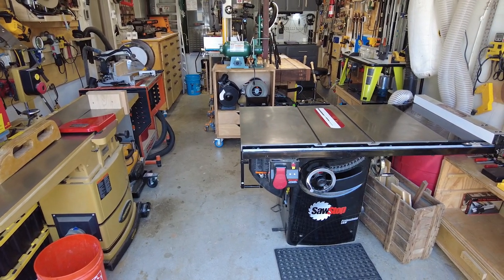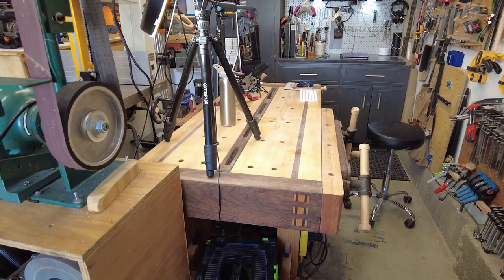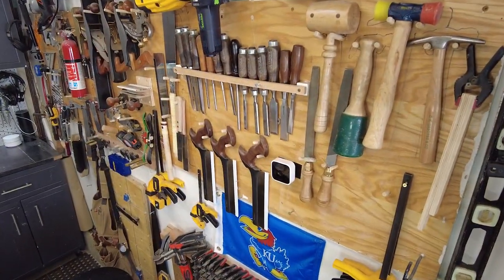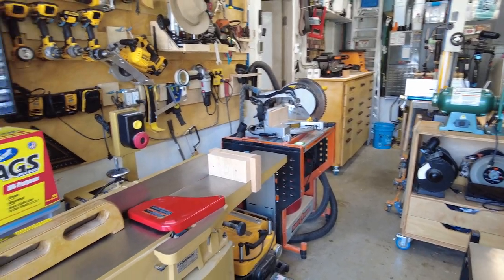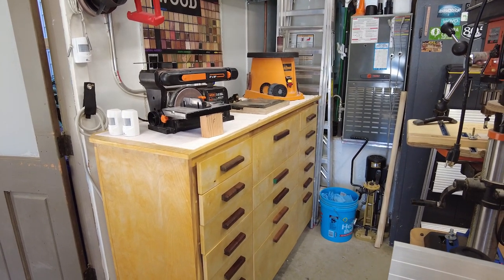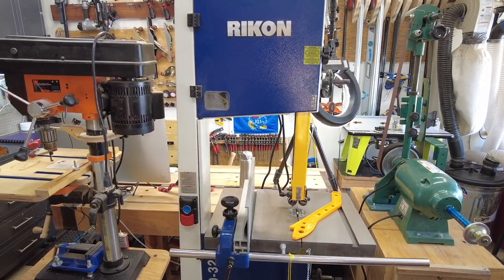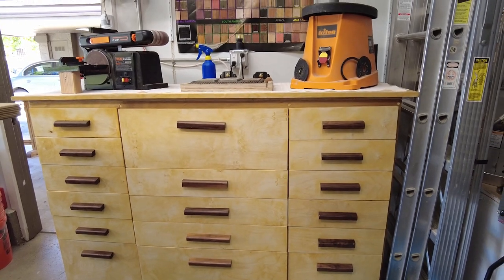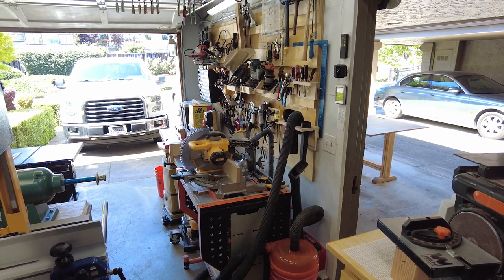2021 Woodshop Tour of "Fully Loaded" One Car Garage - Only 7 MInutes Long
2021 Woodshop Tour of "Fully Loaded" One Car Garage - Only 7 MInutes Long.  Workshop Tours (Woodshop Tours) are often inspirational - my hope it you will get some good ideas for layout, organization and some of the principles that apply to a well organized woodworking workshop.   This is one of the videos from our "What the Heck Is... " video series - these are designed to be short and useful for beginning woodworkers.  Our plan is to have many of these available within a short period of time - check out the Playlist.

Most of the items shown in the workshop are shown below.

Over there we have a woodworking blog, tool store, links to videos and plans.  Some of our Plans that you buy are supported by Step-by-Step Tutorial Videos.  That is true for our PopUp Workbench Plans and for our Sawstallions Plans and our Mobile Workshop Cabinets Plans (available April , 2021).

1.  Go our Website and click on the Menu item "Woodworking Plans"
2.  Go straight to our Etsy Store